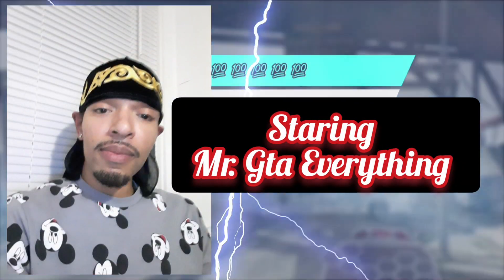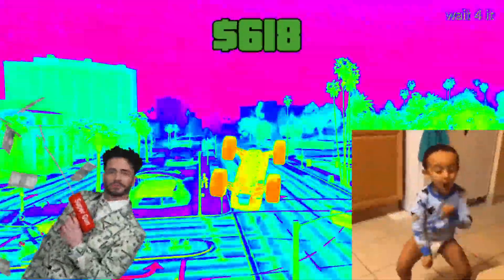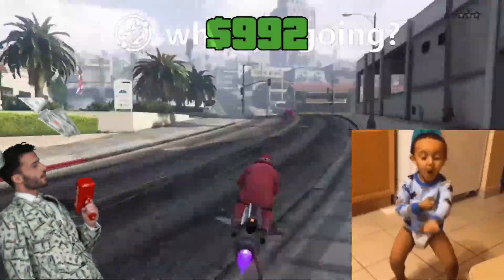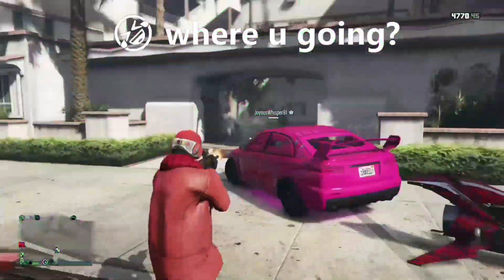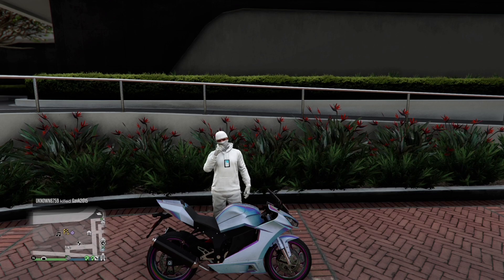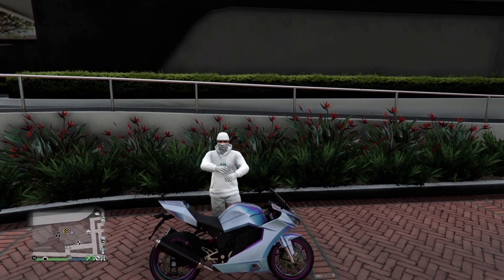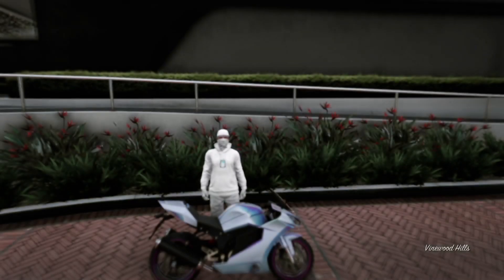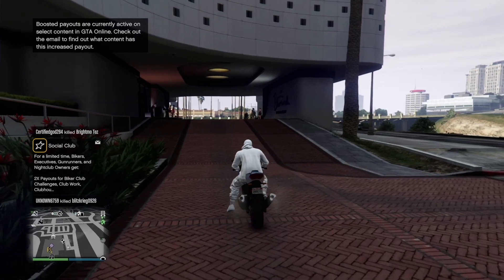*BRAND NEW*LAUNCH GLITCH IN GTA 5 ONLINE!!!! NEW GTA 5 ONLINE GLITCH!!!!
In this video I'll be showing you guys a new and super easy launch glitch in  gta 5 online for nextgen and oldgen consoles.